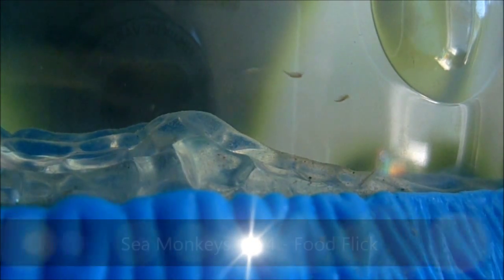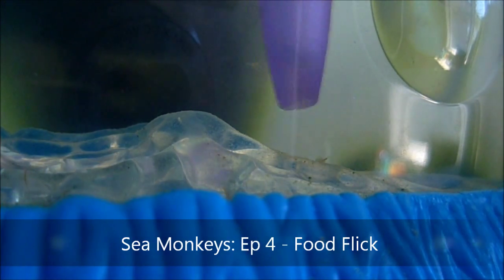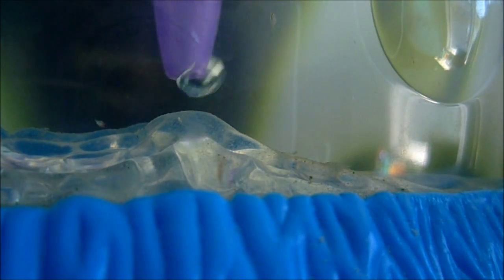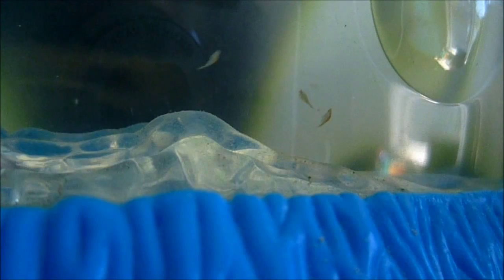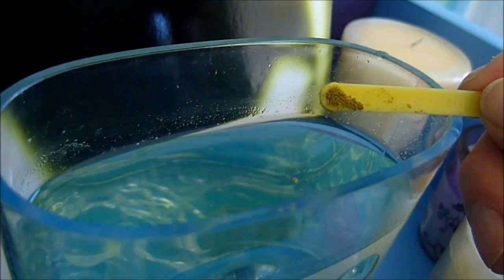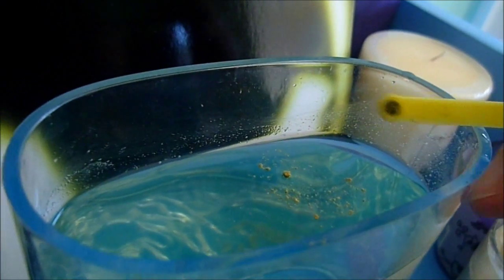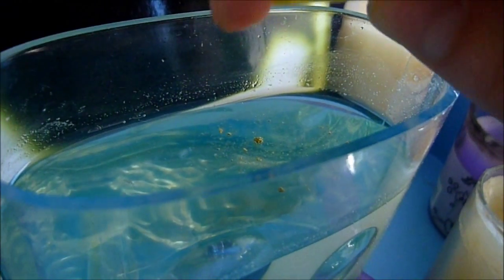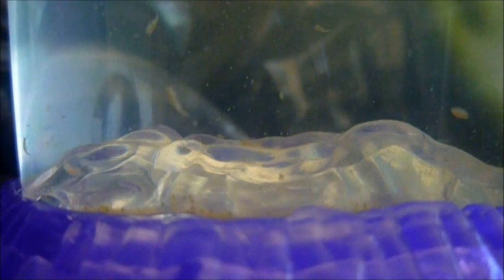Sea Monkeys: Episode 4 - Food Flick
Mini series/documentary on the life of sea monkeys.
Which tribe will do better than the other?
Purple tribe or Blue tribe?